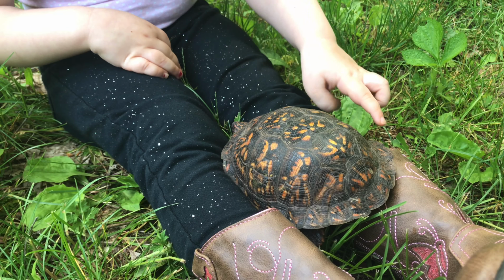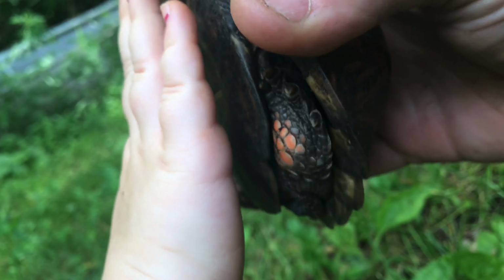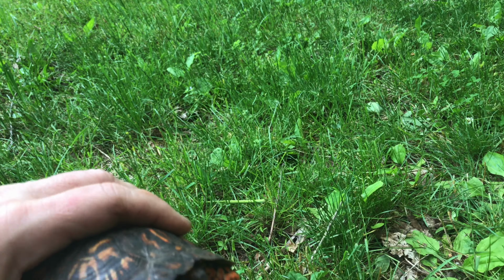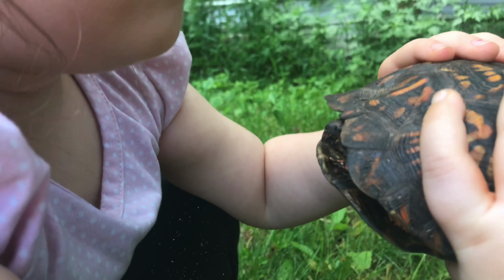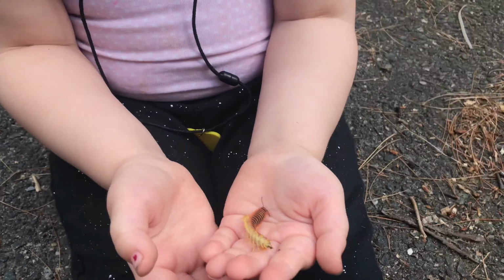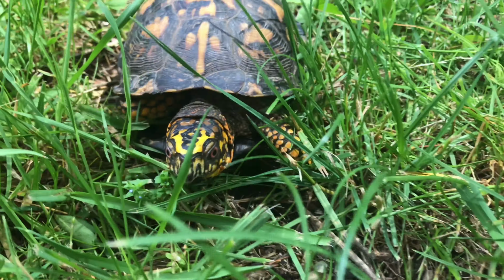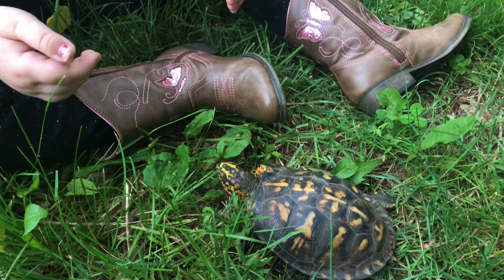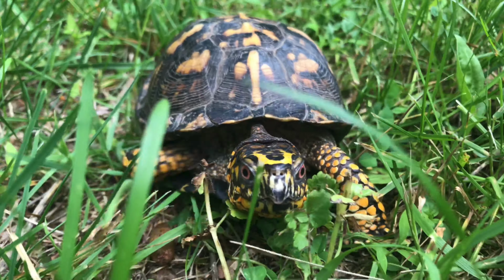Sadie, Box Turtles, Millipede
Sadie has fun with some box turtles and a large millipede!